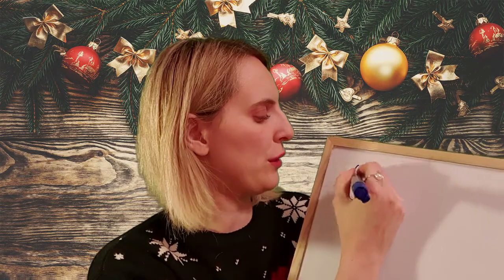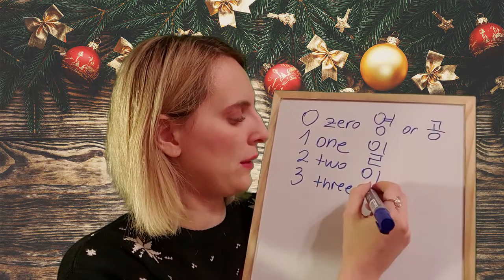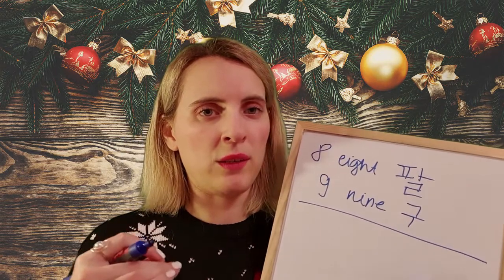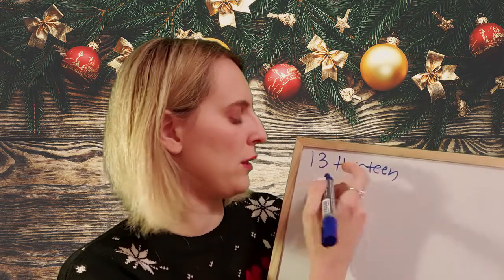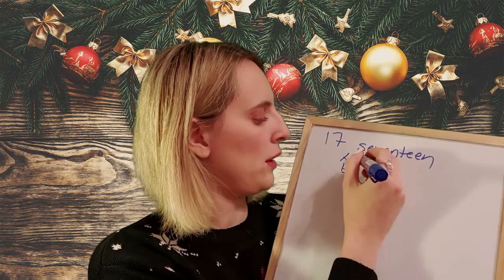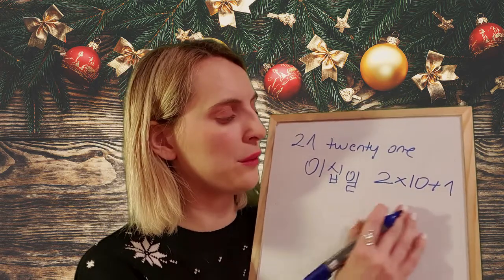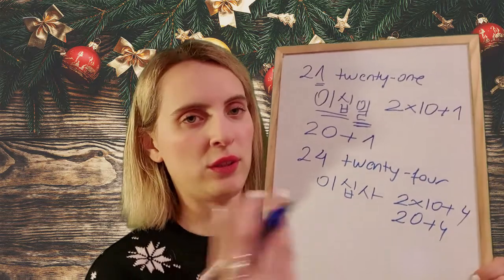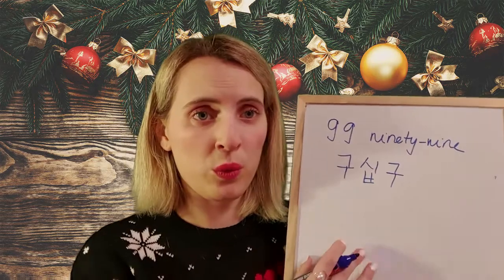SINO KOREAN numbers from 0 to 100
In this video, I talked about Sino Korean numbers from 0 to100.
So for those who don't know, there are two numbering systems in Korea.
If you want to know more, watch this video :)

I will reply when I will have time and explain to you whatever you didn't understand.

Have a nice day and holidays! :D